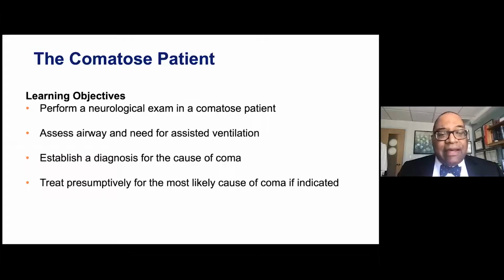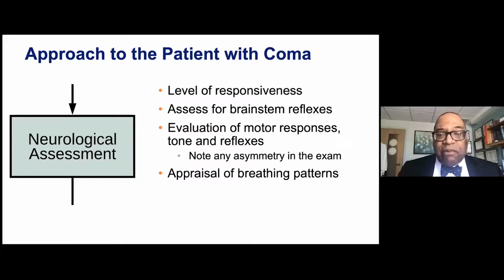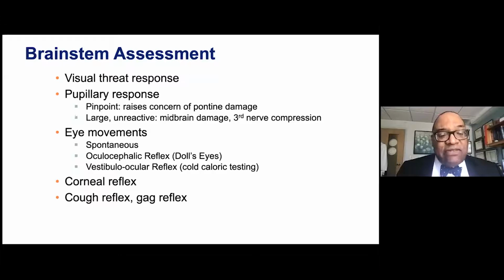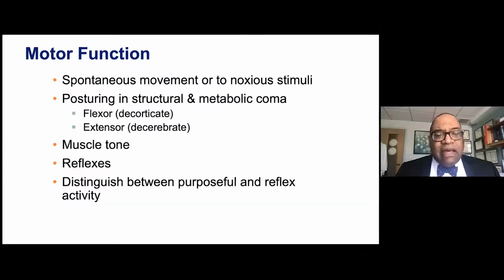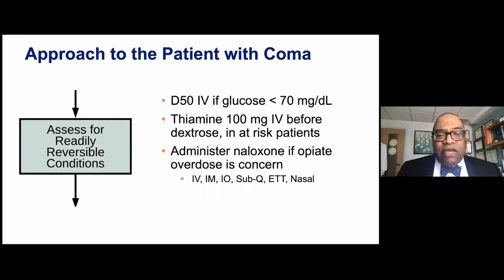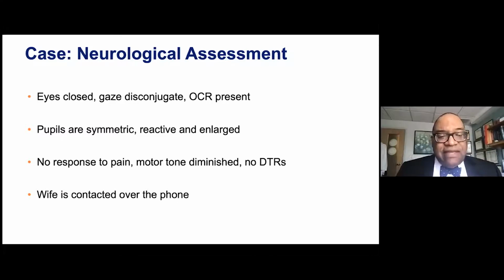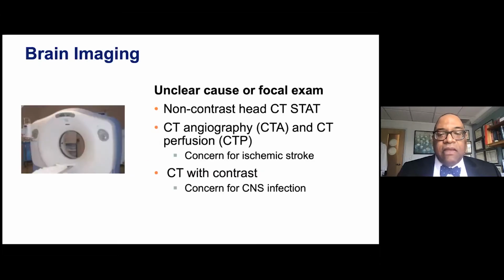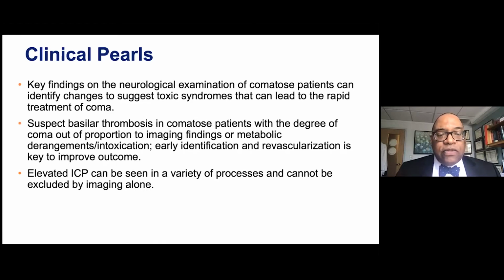98 Neurology Additional Clinical Pearls | Harvard of internal jony teo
98  Neurology Additional Clinical Pearls | Harvard of internal jony teo